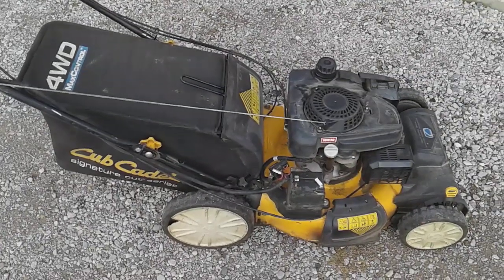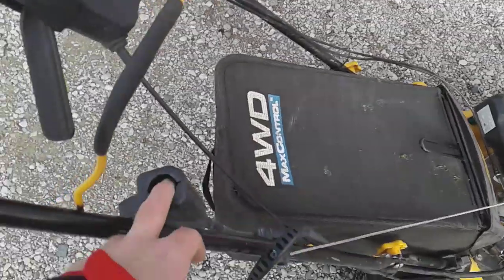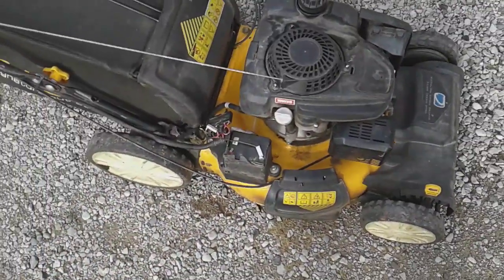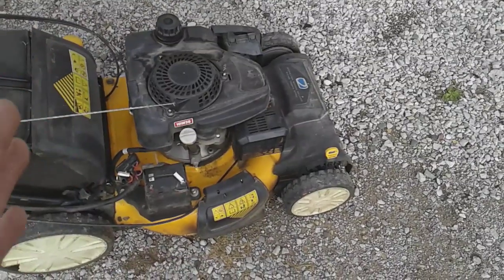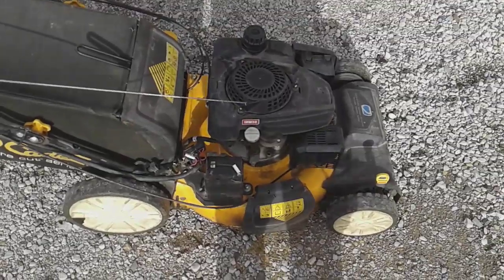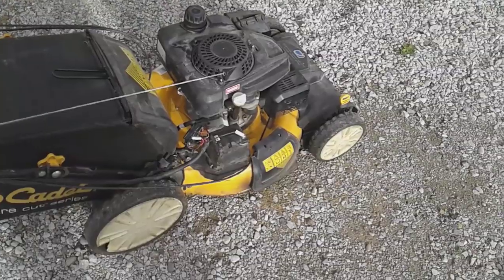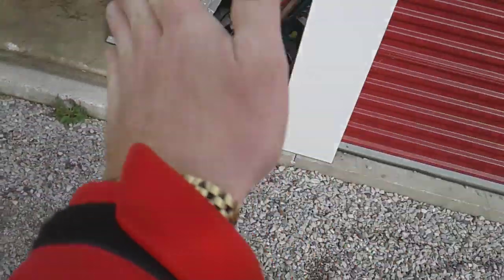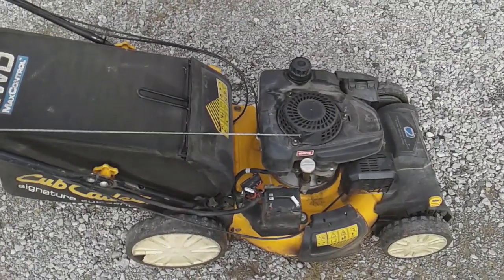3 year Review of my Cub Cadet SC700e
Here is a short vlog about my Cub Cadet Sc700e.  Although I love the all wheel drive, the quality of cut, the deck isn't strong enough for every day commercial use. I go over the Pros and Cons of this mower in this vlog. A big thanks goes out to my Dad who spent Thanksgiving Monday welding up the cracks in the deck and repairing the handle.